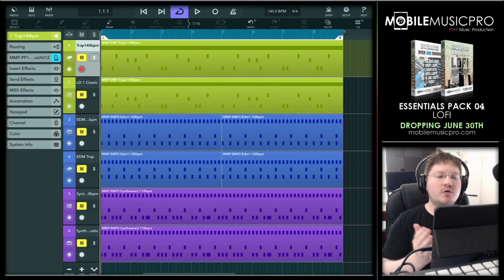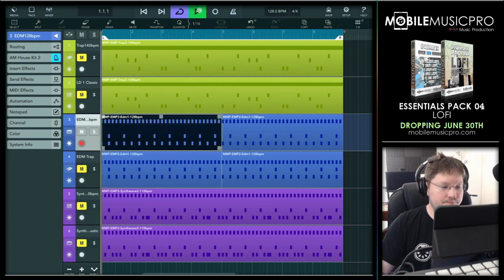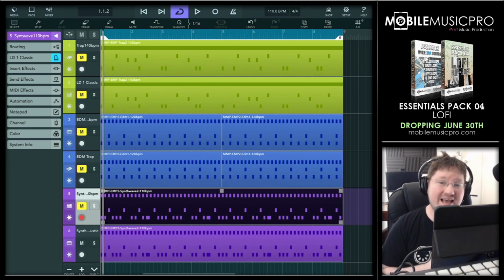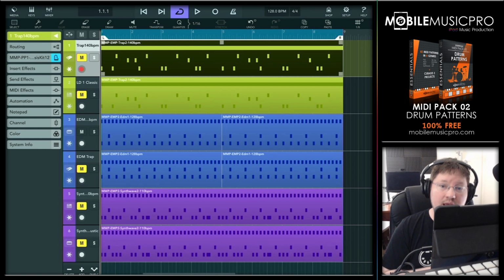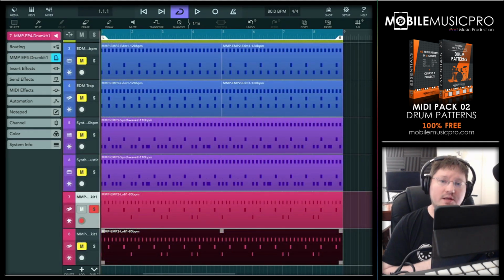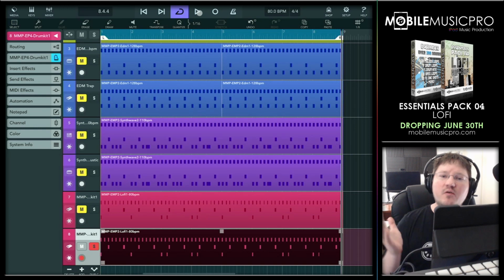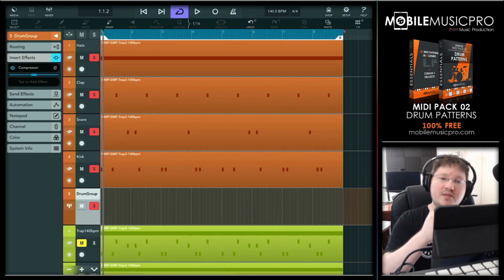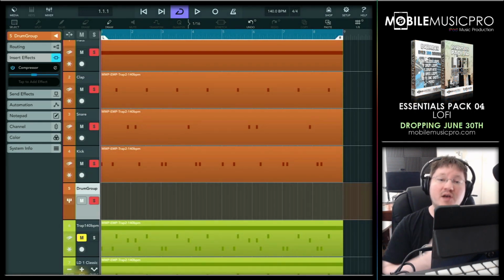How To Make Better Sounding Drums In Cubasis 3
In this video we’ll be explaining a few key concepts to making better drums such as sound selection, bpm and swing.

★ TIMESTAMPS ★

Intro (0:00)
Project Overview (1:28)
Sound Selection (1:53)
BPM (5:44)
Swing (9:39)
Processing/Mixing (12:19)
Final Thoughts (15:58)

★ APPS MENTIONED ★